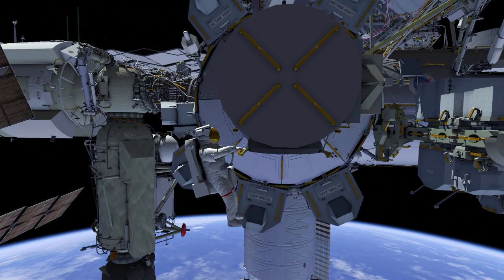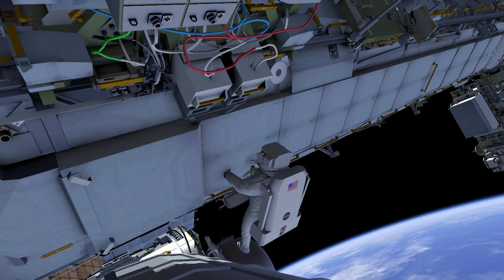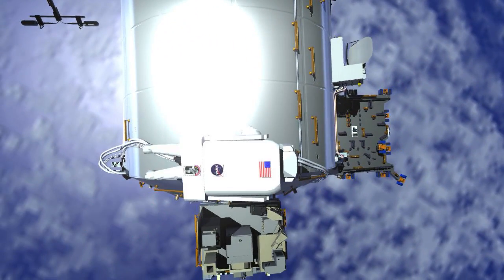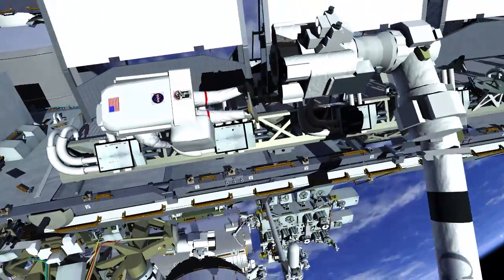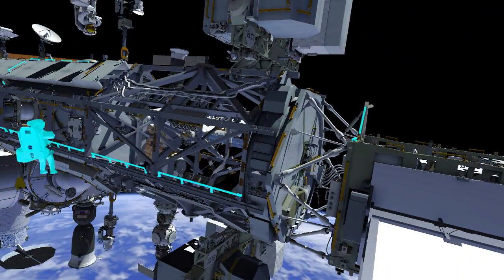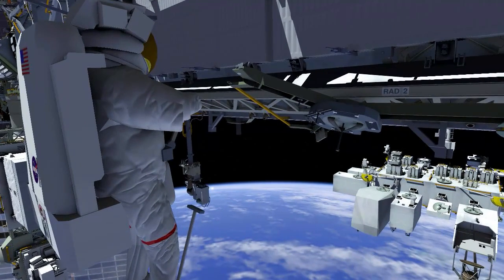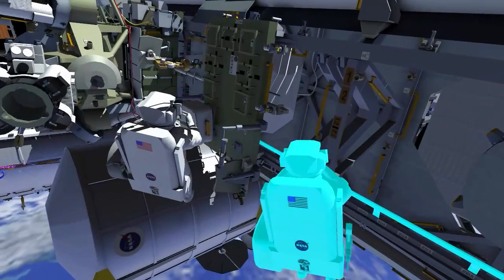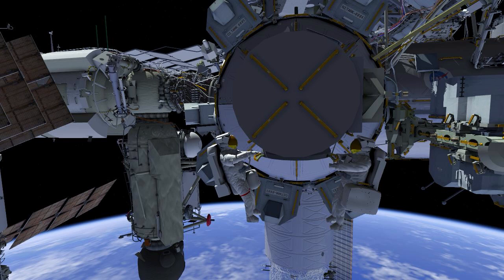U.S. Spacewalk 80 Animation - March 14, 2022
On March 23, two Expedition 66 astronauts will step outside the International Space Station for a planned six-and-a-half hour spacewalk to replace hoses and other hardware for one of the radiator beam calve modules on the complex and to conduct other upgrades to station hardware.